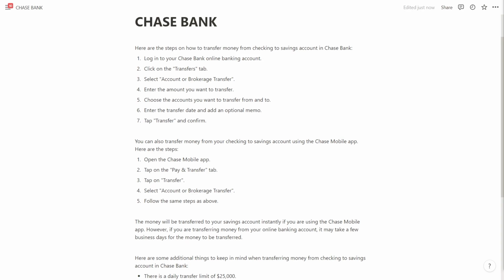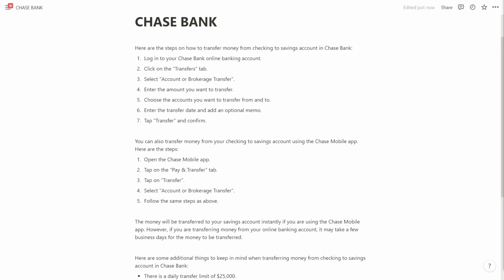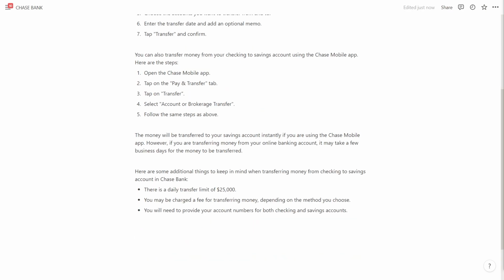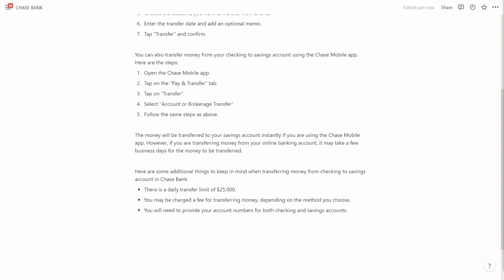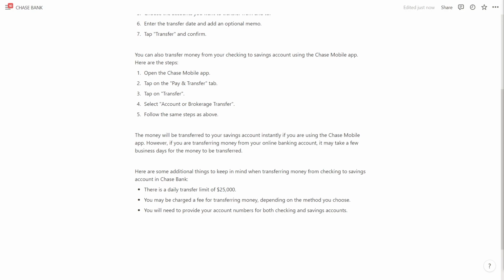How To Transfer Money From Checking To Savings - Chase Bank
In today's video i will show you how to transfer money from your checking account to your saving account via chase bank. This is a very easy process so watch right until the end so you can learn how to transfer money from checking to savings account!